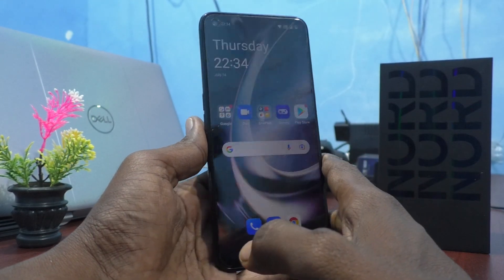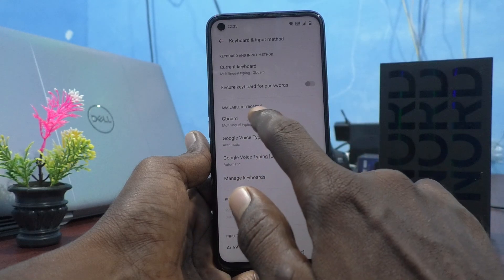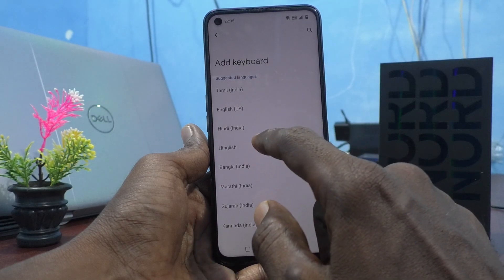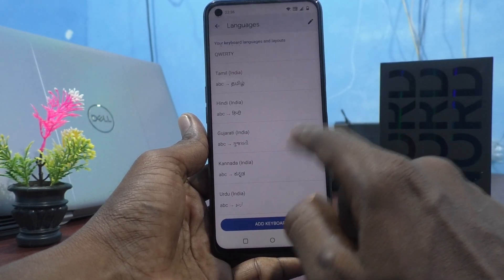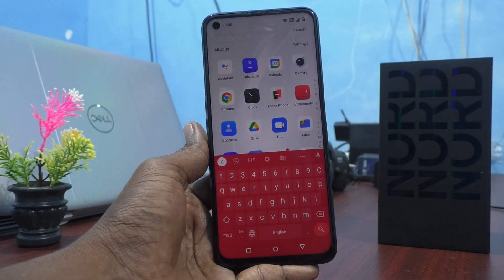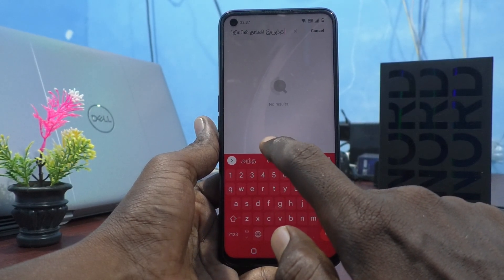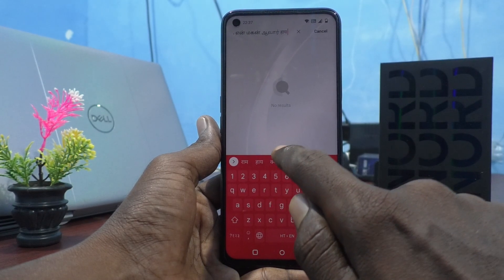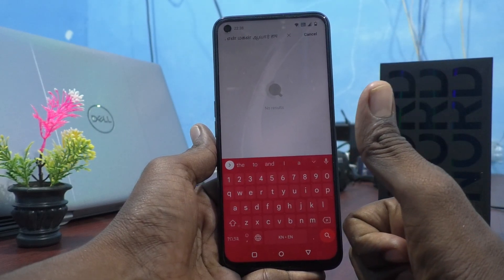How to add keyboard languages in Oneplus Nord CE2 Lite 5G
Oneplus Nord CE2 Lite 5G keyboard languages add settings: Learn here how to add keyboard languages in Oneplus Nord CE2 Lite 5G smartphone.